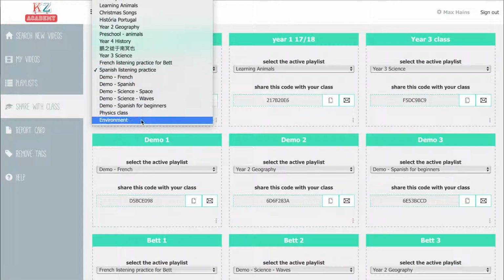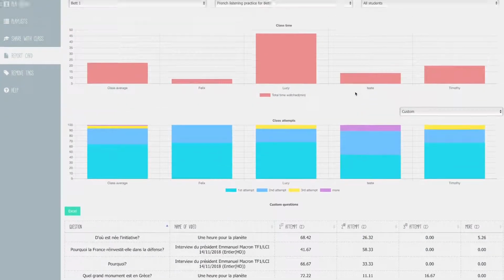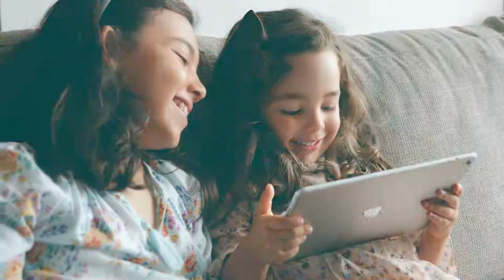KZ Academy | Create video-lessons with YouTube videos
KZ Academy is an interactive video learning tool that challenges students to think about what they watch and enables teachers to create and manage educationally valuable video content.
The platform allows teachers to add pop-up questions to YouTube videos, creating educational video-quizzes.

KZ Academy transforms youtube into a Teachers’ tool!